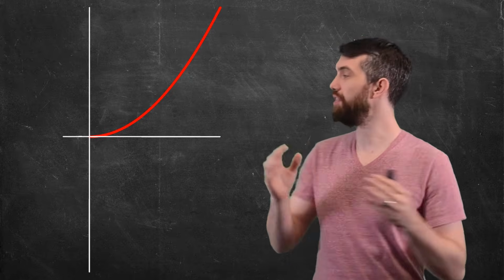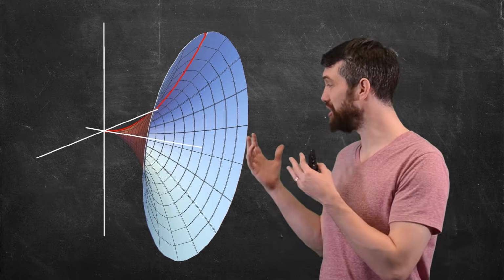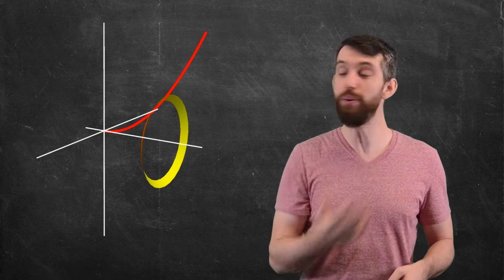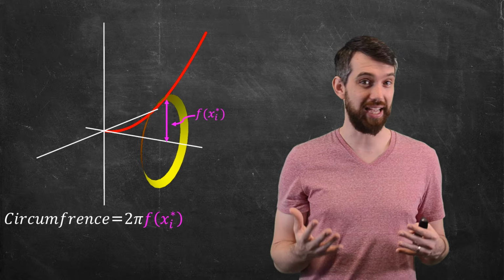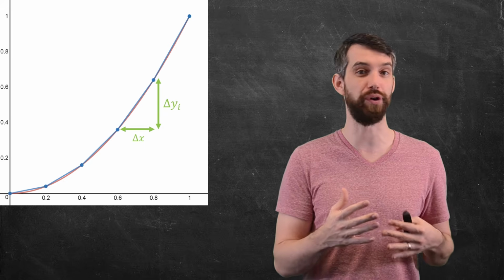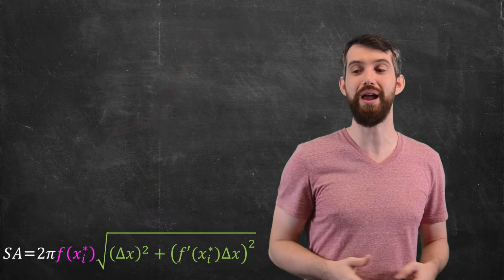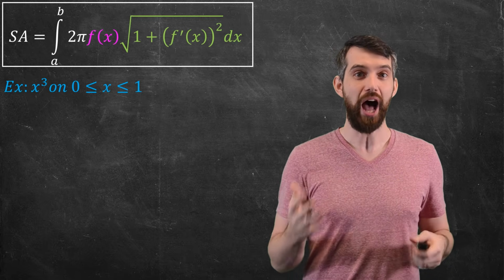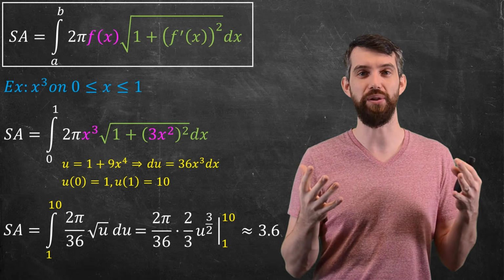Area of Surfaces of Revolution | Derivation & Example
If we revolve a curve around an axis it forms a surface. We can use Calculus to compute the area of this surface, much as in Calculus I we computed the volume contained in this region. The derivation of this formula works in much the same way.

YOUR TURN! Learning math requires more than just watching videos, so make sure you reflect, ask questions, and do lots of practice problems!

This video was created by Dr. Trefor Bazett, an Assistant Professor, Educator at the University of Cincinnati.